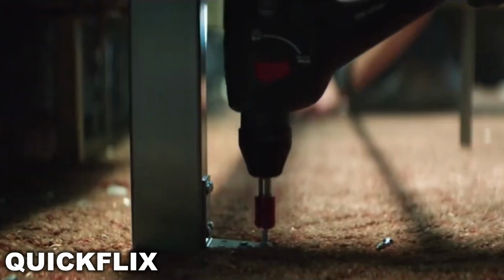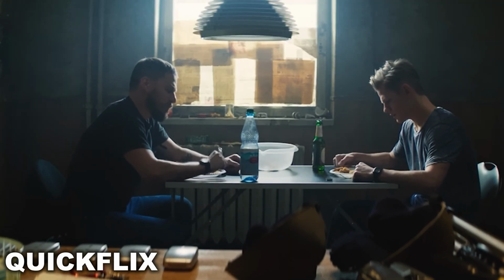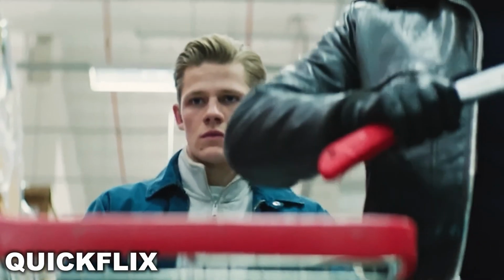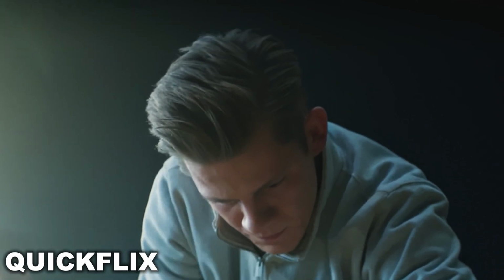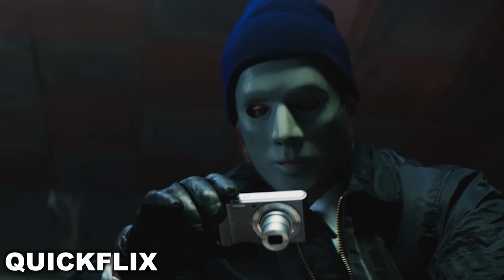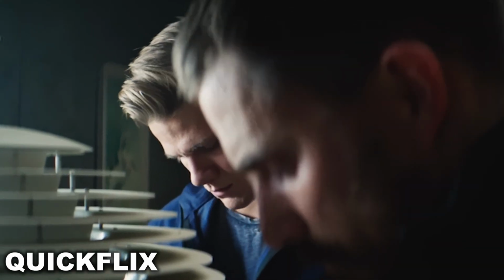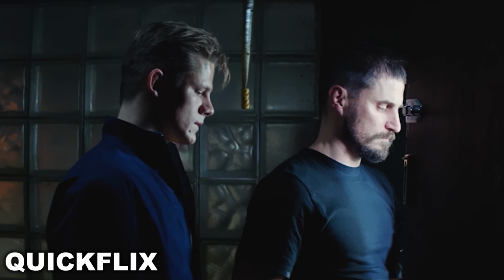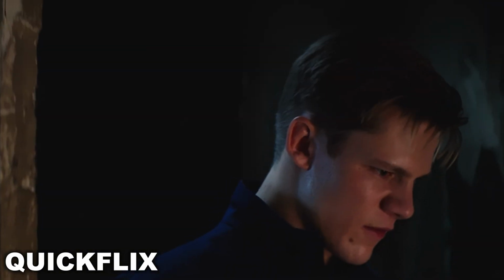The Daughter of a Powerful Official Is Taken and Endures a Terrifying Ordeal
Feel the intensity and suspense unfold in "Kidnapping Stella," a gripping thriller that explores desperation, survival, and twisted morality. Imagine a woman abducted in broad daylight by two masked men with a well-planned scheme. What they didn’t expect was her unbreakable will to fight back—no matter how high the stakes.

Dive into a dark, claustrophobic world where every moment is a fight for freedom. With only her instincts and courage as weapons, Stella must outwit her captors in a chilling cat-and-mouse game that will keep you on edge until the final scene. Starring Jella Haase and Max von der Groeben, this minimalist yet powerful thriller proves that a small cast and tight setting can deliver massive impact.

"Kidnapping Stella" dares to ask: how far would you go to reclaim your freedom?